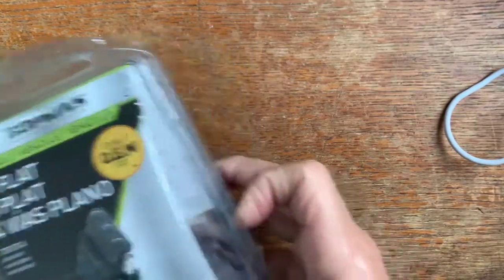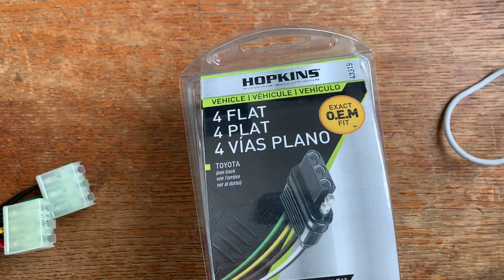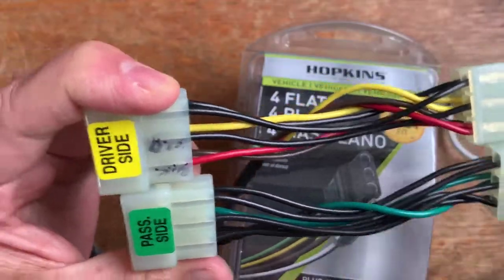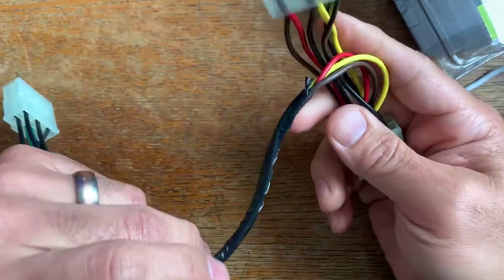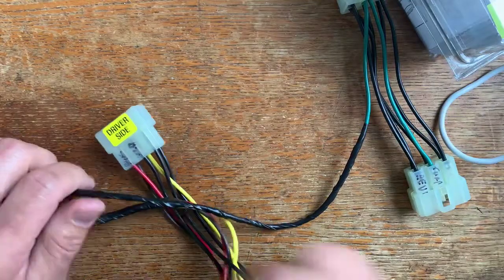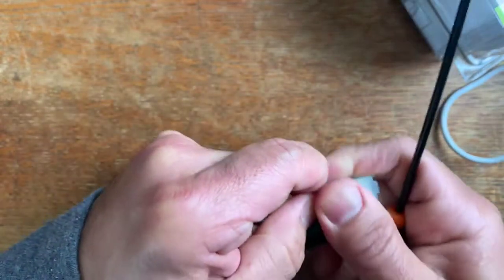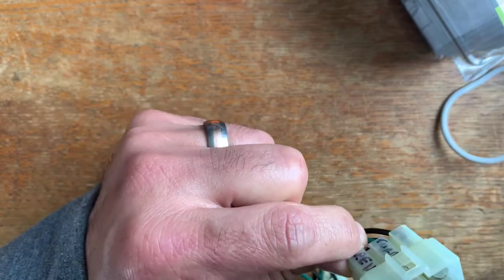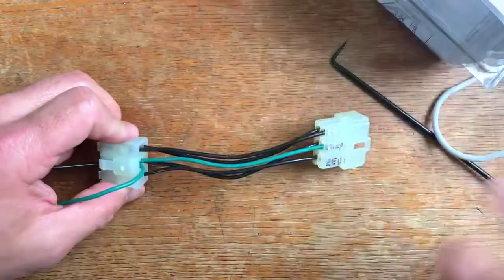Trailer harness wiring in your cruiser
Today for our tech video: How to re-pin the Hopkins trailer wiring harness for 60 series. Trailer harnesses are historically a nightmare to have cleanly installed. How many times have people found them to cause issues because the installed used wire taps! Avoid that and do it right the first time. You can find this kit on Amazon or other online retailers: Hopkins 43315 . Cheers everyone! We hope you are having a great weekend.